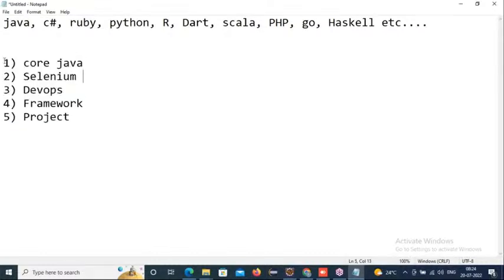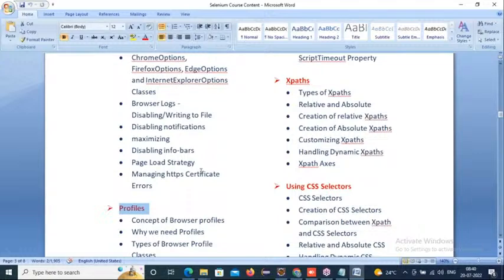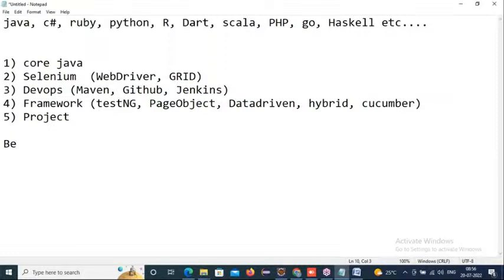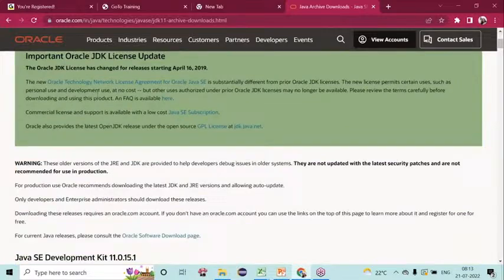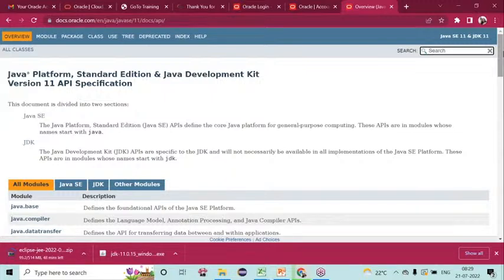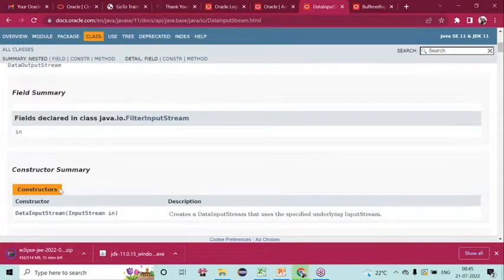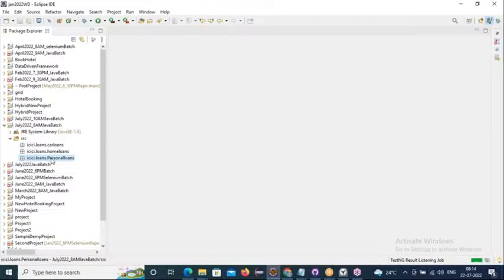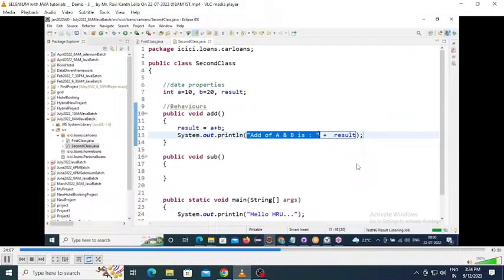SELENIUM with JAVA tutorials by Mr. Ravi Kanth Lella Sir